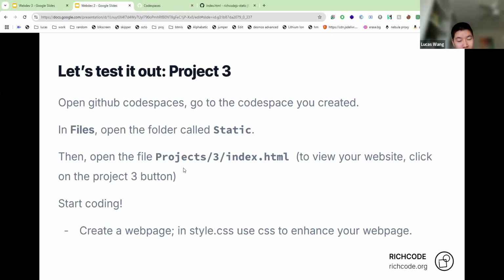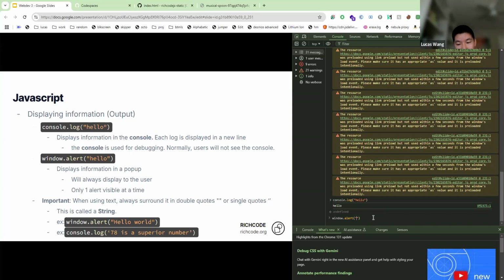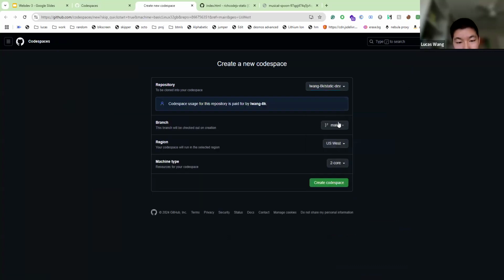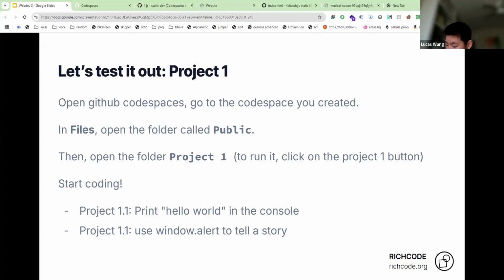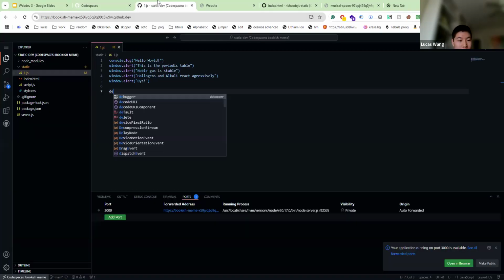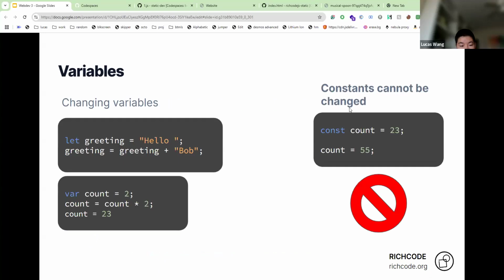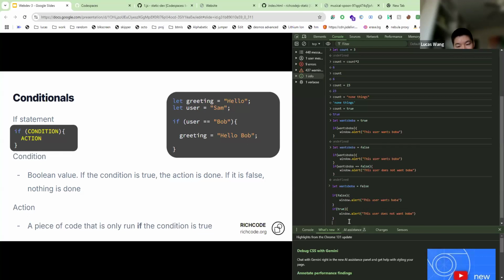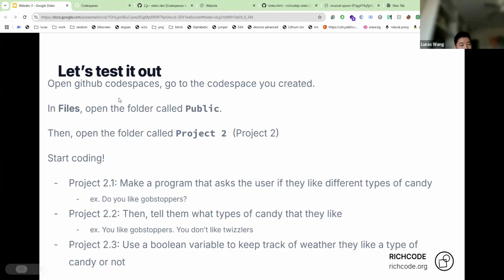Web Development Lesson 3